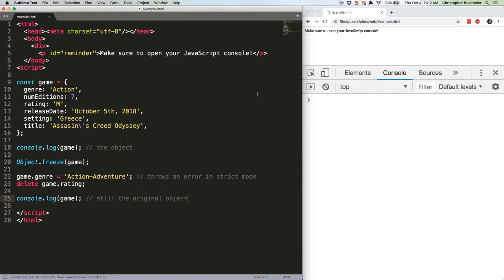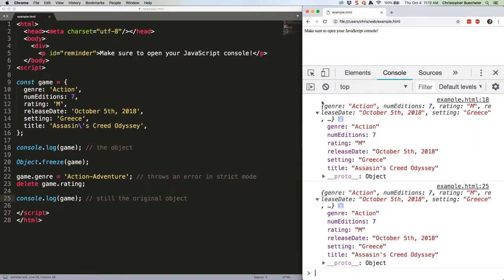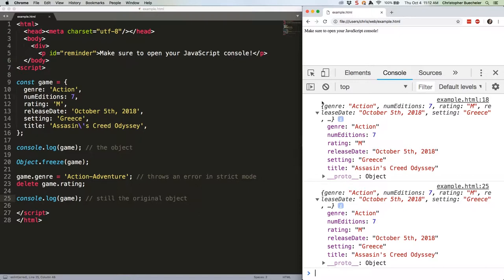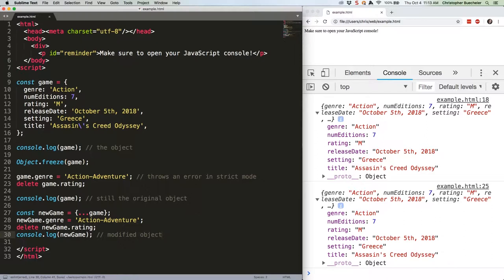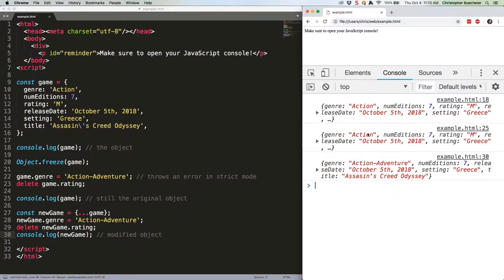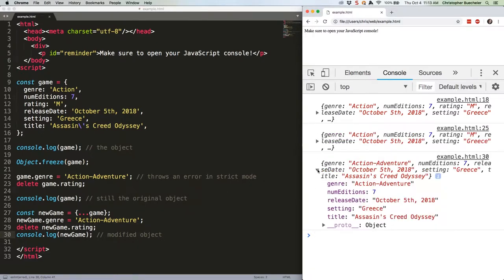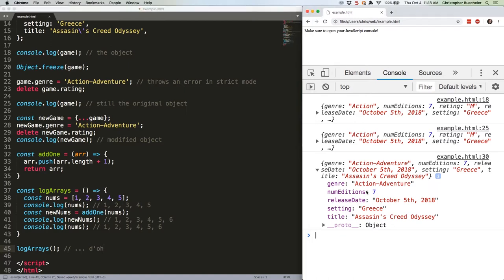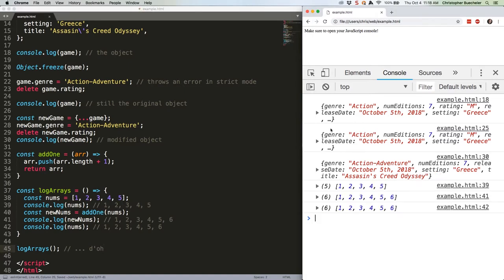JS Quick Hits 38 - Immutable Approaches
We've talked about what immutability is, now let's talk about how to code with it in mind!